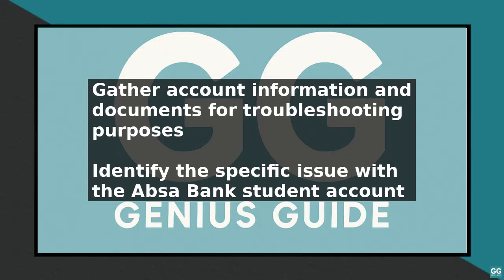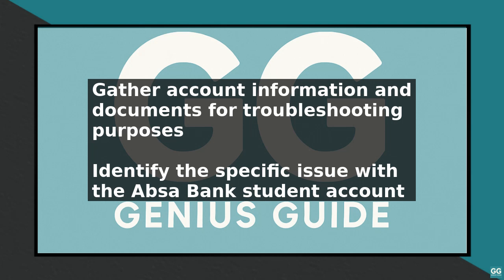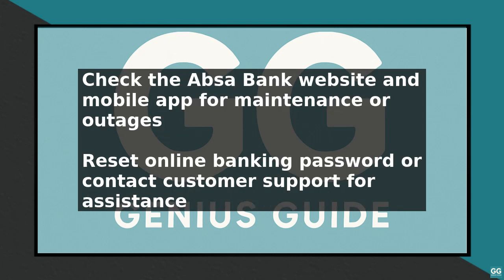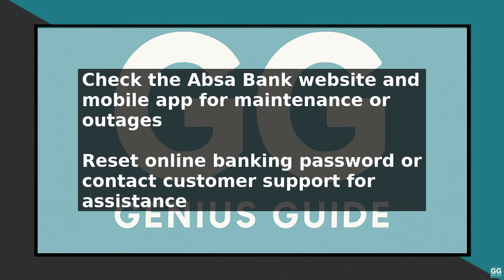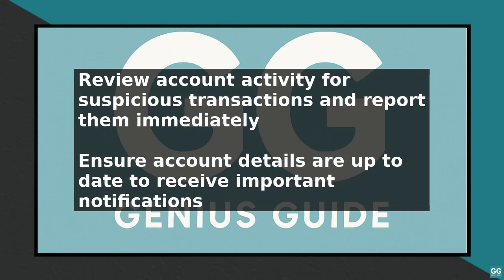How To Troubleshoot Absa Bank Student Account (2025)